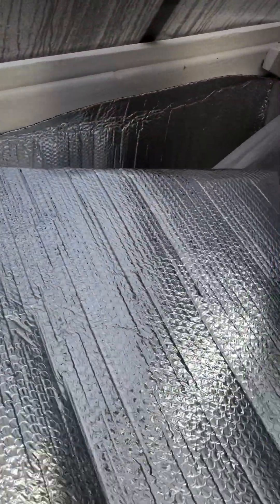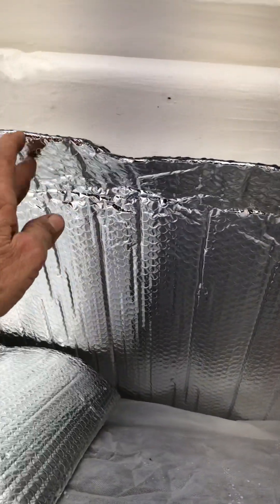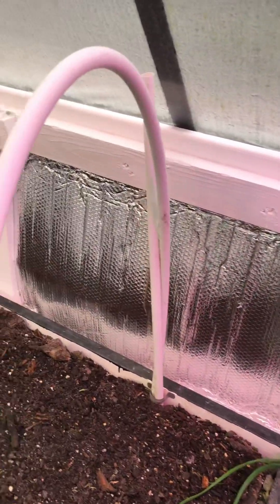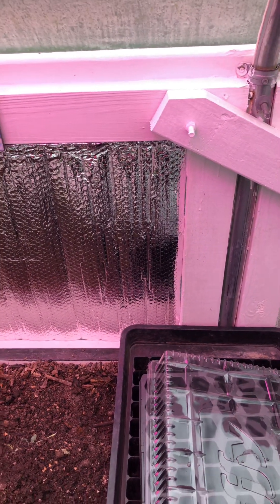Frost Freeze Protection for Greenhouse ect | Homstead Vlog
If you are wondering how to protect you greenhouse through the winter here is some tips. Last year we had a attic storm and my frost freeze idea worked and saved all my crops. See that video in my playlist on SOUTHern Comfort Homestead.This year we have redesigned the protection.